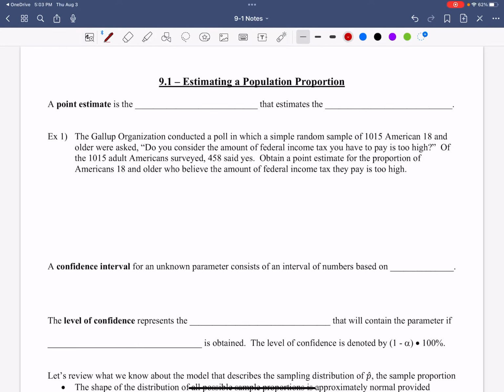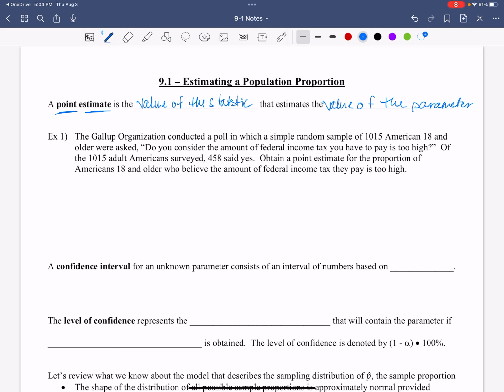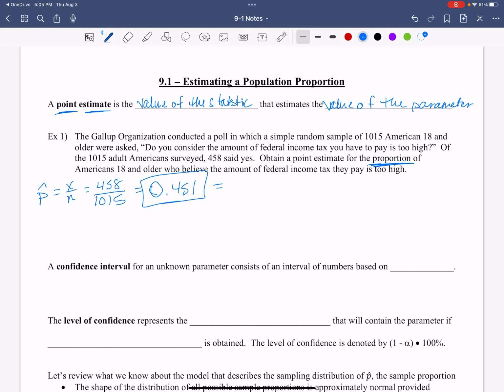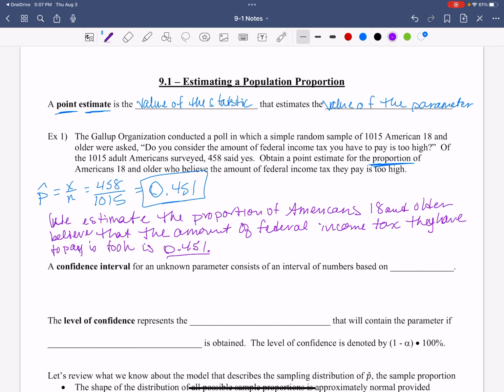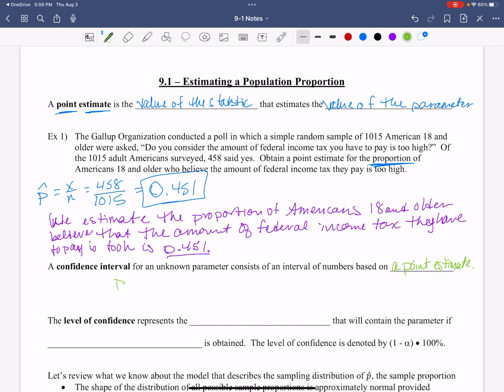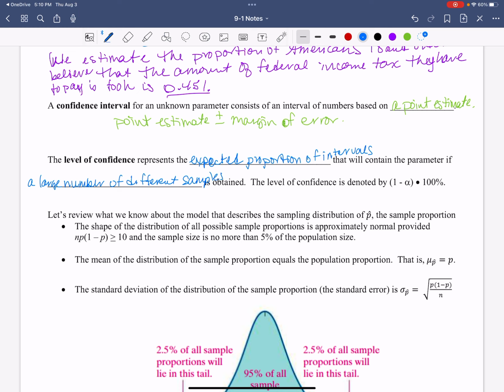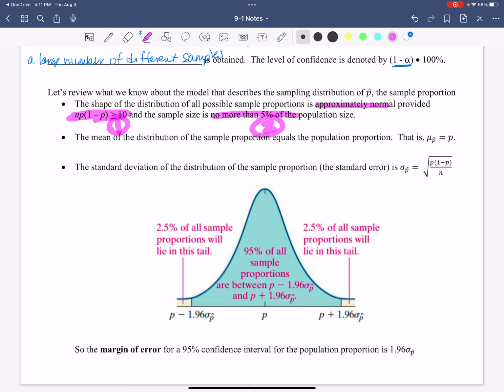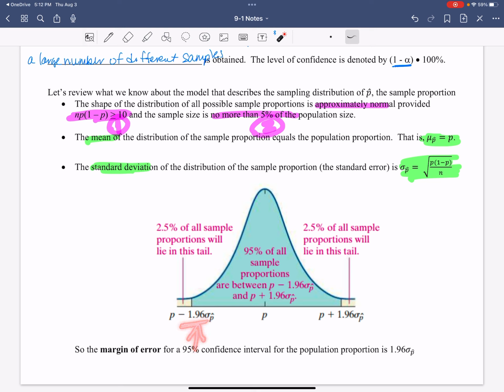MTH160-Notes 9-1 Part 1